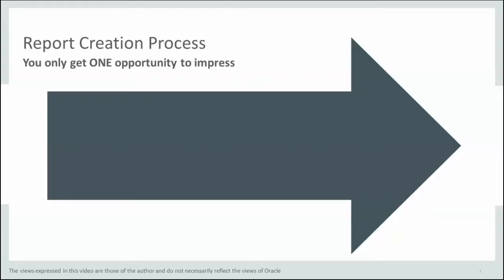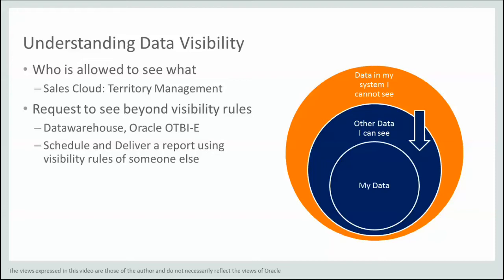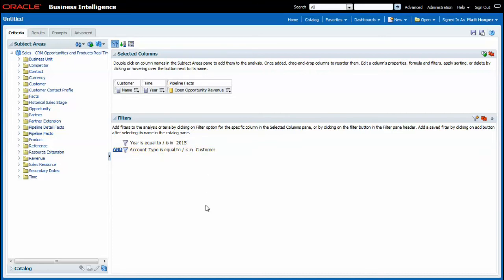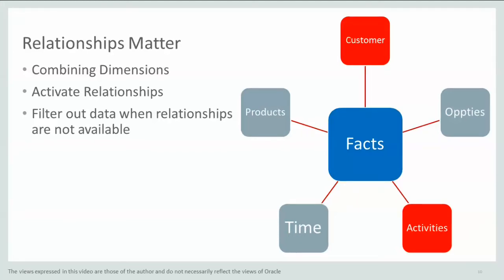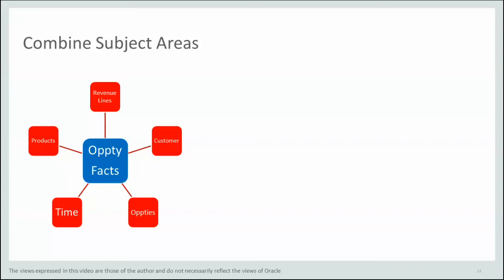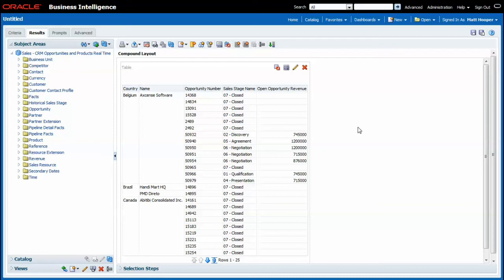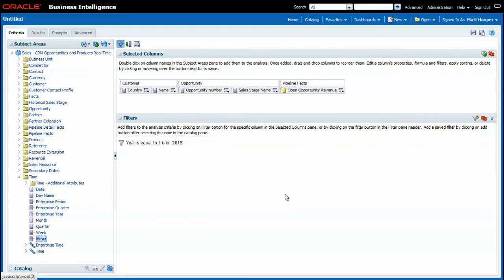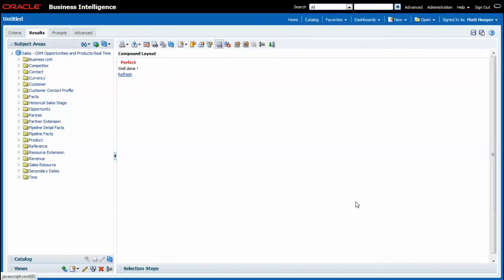Finding data using Oracle BI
This is an second introduction video to Oracle BI and my BI Video Tutorial on how to find data using Oracle BI

This is the second and for now the last video where I am not really making report, but focus more understanding the environments and its options in which we make our results

This is probably the single most important video of this series, since whatever is done wrong during this stage, will eventually lead to starting all over again

I discuss now to choose a subject area, how to choose dimensions and facts, how to combine subject areas, and how to use filters when defining the criteria for your reports

Everything I talk about is applicable to building reports for Oracle Sales Cloud or any other applications that uses this reporting tool. Other applications like:
- Oracle CRM On Demand
- Oracle HCM Cloud
- Oracle ERP Cloud
- Peoplesoft
- e-Business Suite
- or even custom built applications
Sometimes the user interface might be slightly different though.

Let me know how you liked it and if it was usefull!

Want to know when I upload more videos or post about Oracle Sales Cloud or Oracle BI?